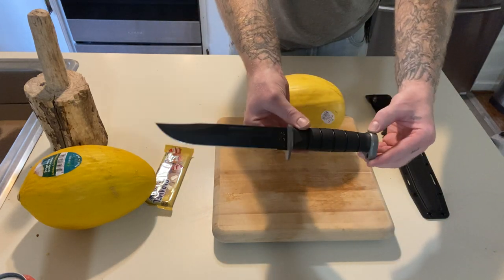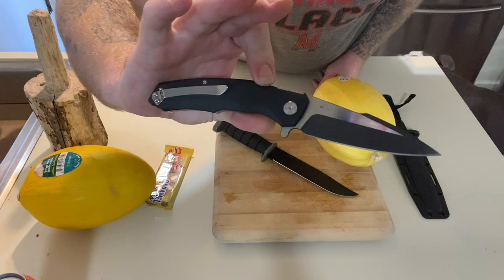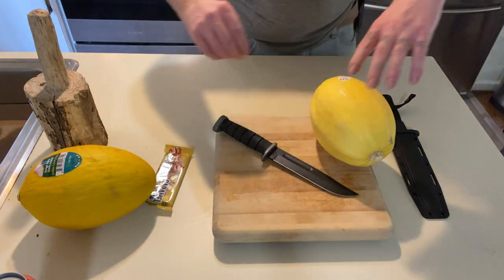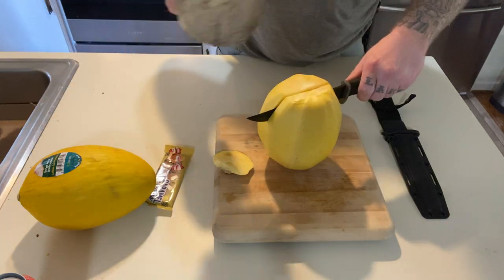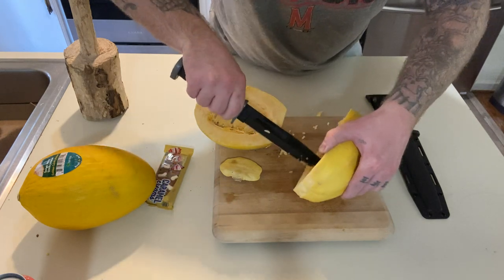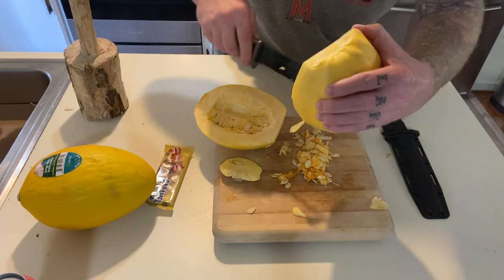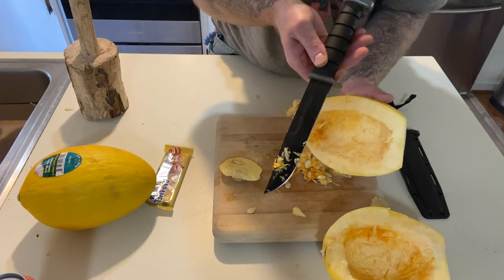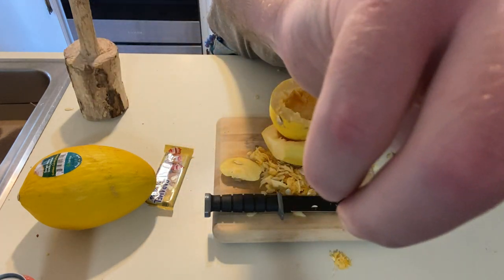KABAR D2 Extreme!!! Quick Food Prep Demonstration 🔥🔪🇺🇸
This is a quick food prep demonstration with the KABAR D2 Extreme. The food cut is a Spaghetti Squash.

Thanks for stoping by! There’s many cutting and food prep videos on the way!

If your a addict never quit quitting! Your worth it so get the help you truly deserve! Stay safe and take care! Much love to all!